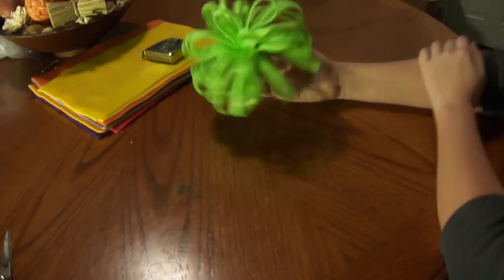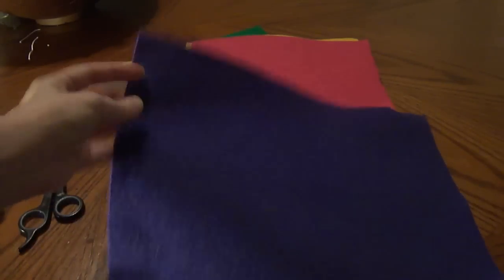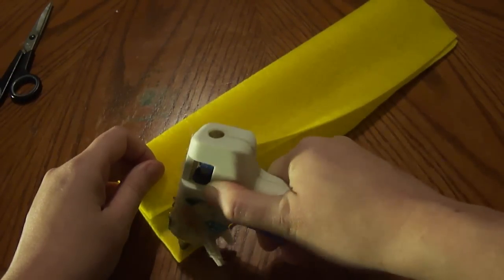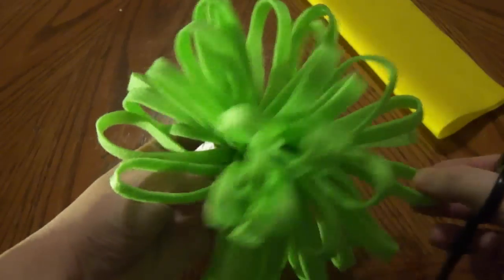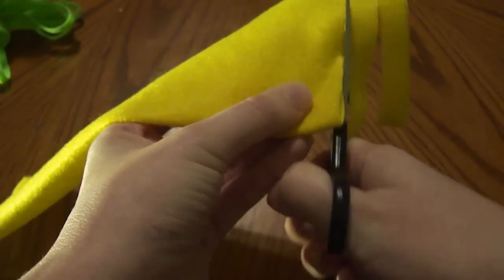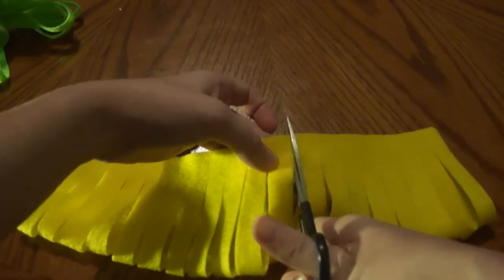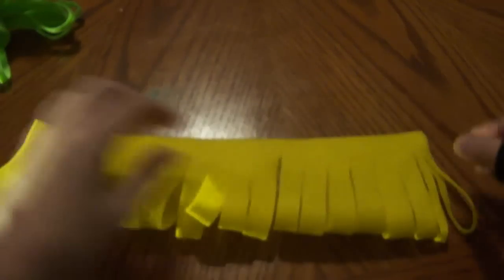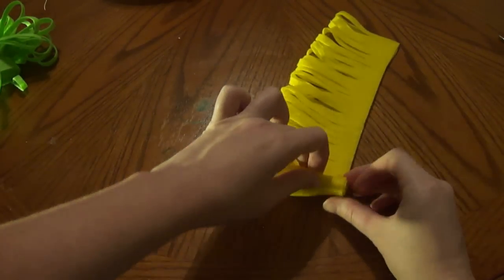Felt LOOPY Pom Pom bow tutorial V1